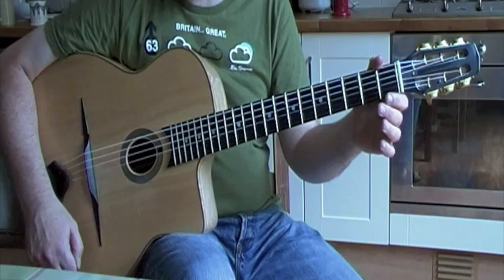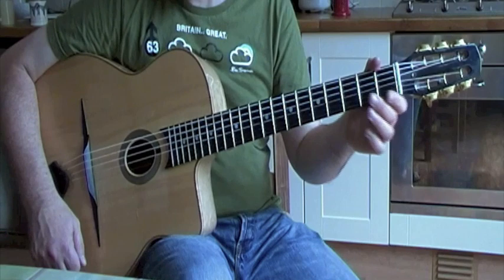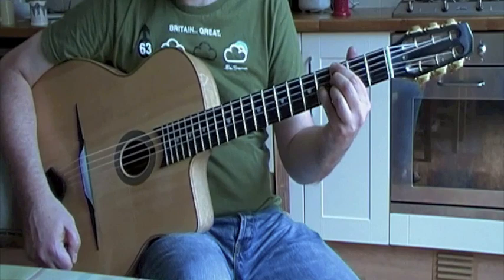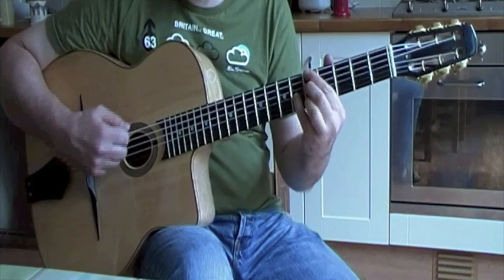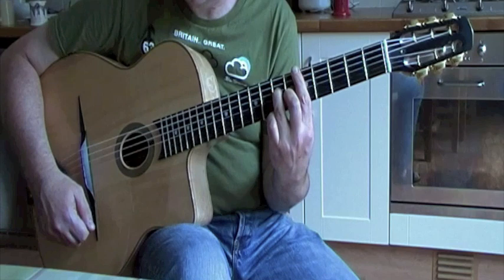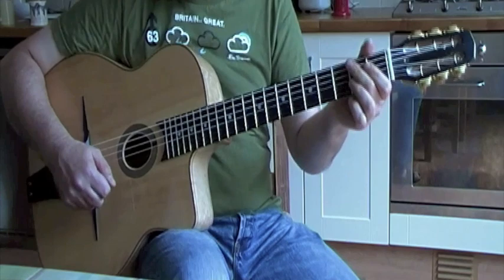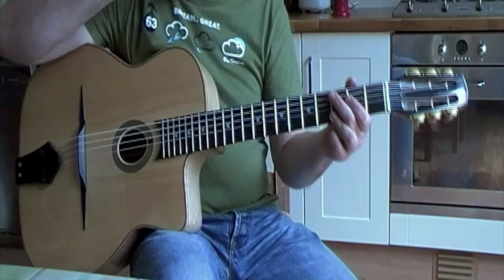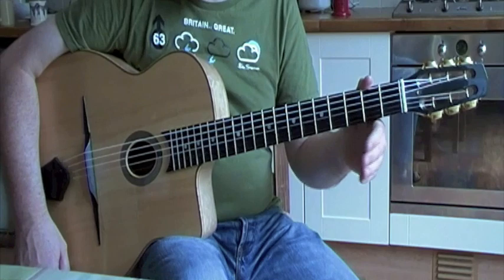C Major turnaround arpeggio exercise: gypsy jazz guitar lesson with tab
If you like this lesson please check out my “10 Minor Swing Guitar Exercises” on Soundslice:

Here is an arpeggio exercise over a C Major turnaround. You can get a pdf of this exercise in notation and tab on my website. You can also download two backing tracks at different speeds to practice over.